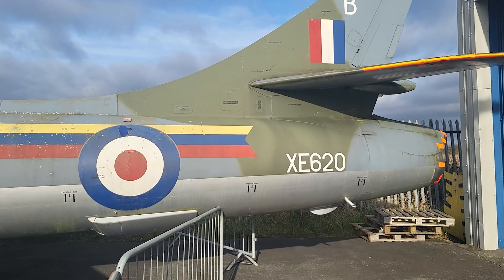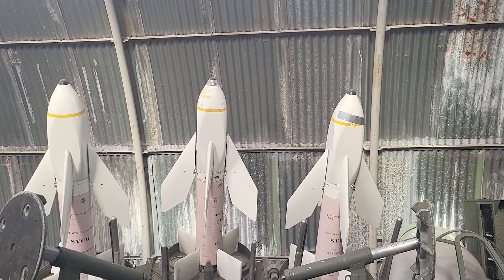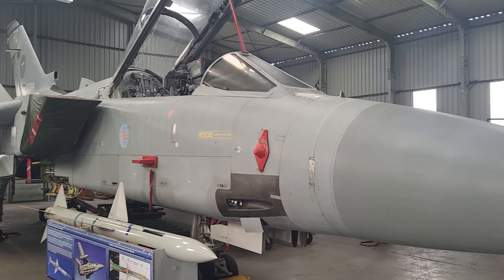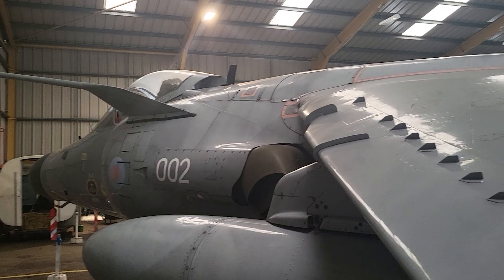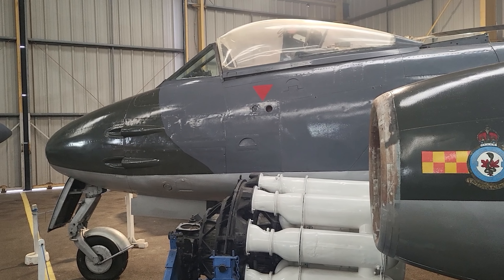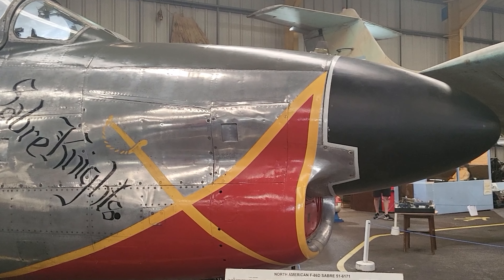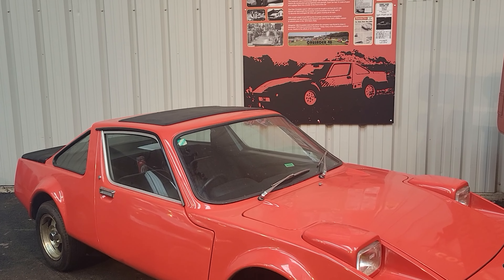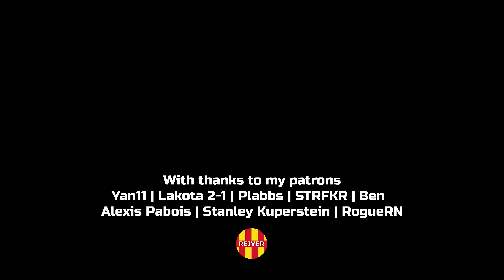North East Land, Sea and Air Museums | A Reiver Extra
My voice is slowly returning! Whilst I work on more tutorial content which I know is what most viewers want, I've put together a quick video charting a recent visit I made to the North East Land, Sea and Air Museums (incorporating the North East Aircraft Museum) in Sunderland, UK.